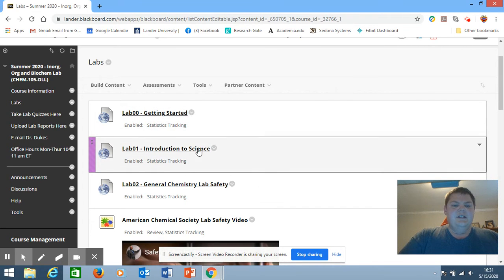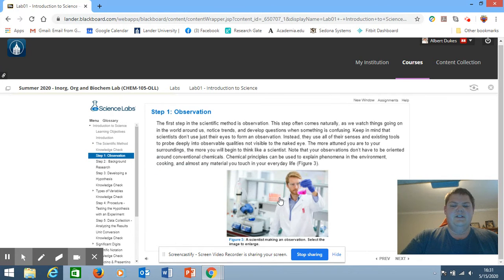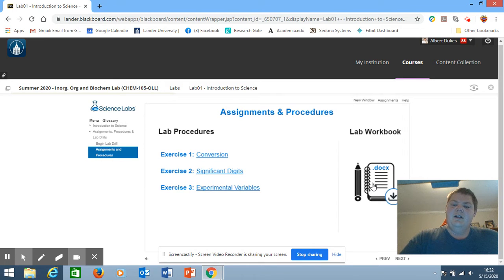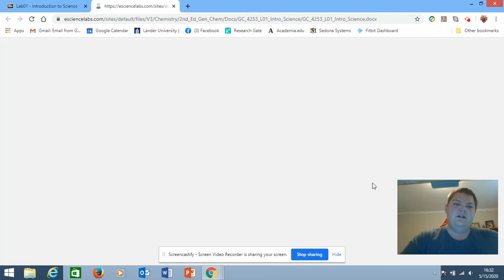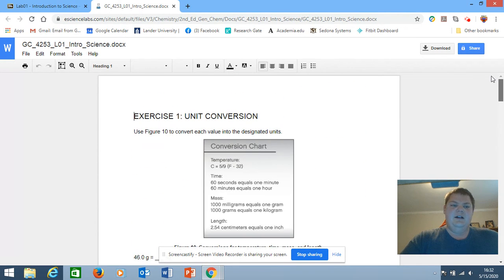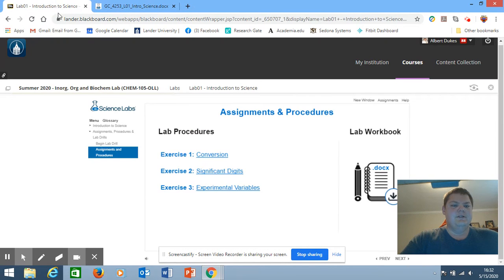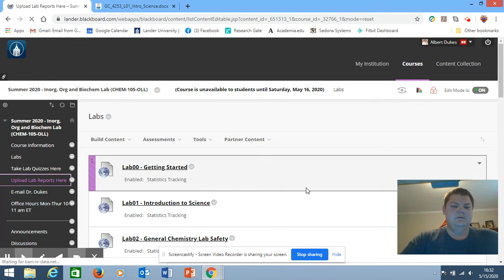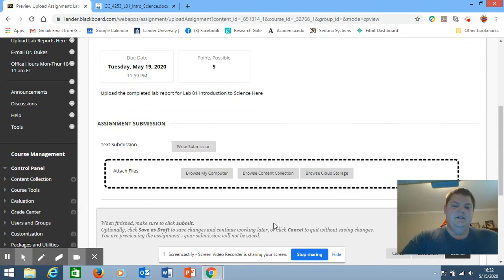Welcome to CHEM 105 Lab summer 2020